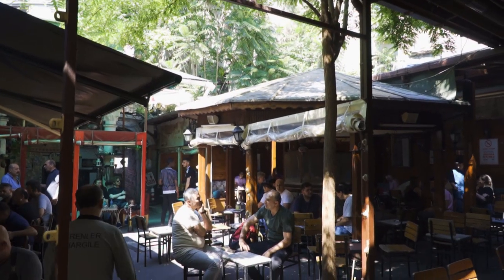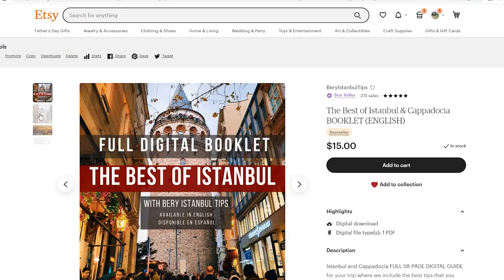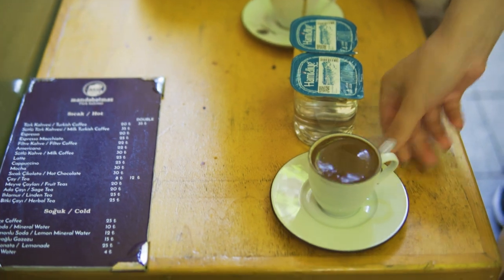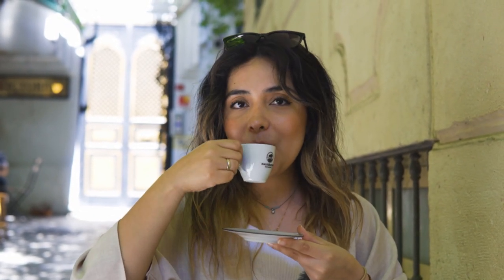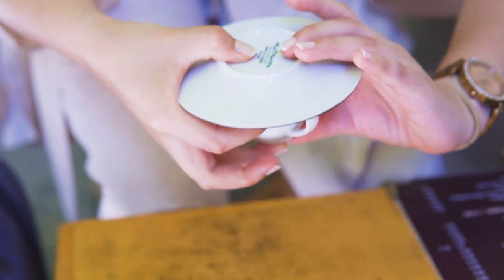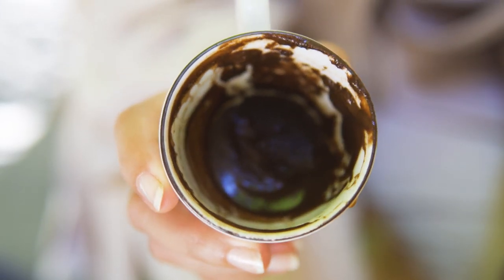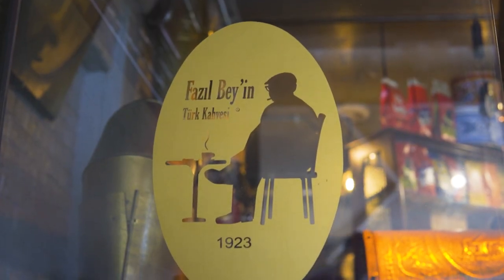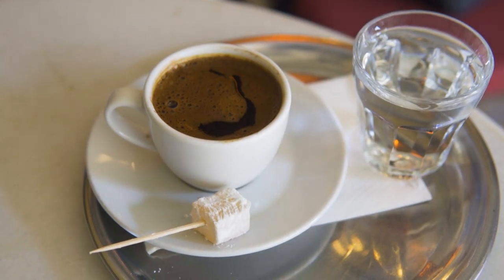DON'T LEAVE ISTANBUL WITHOUT TRYING THE BEST TURKISH COFFEE!